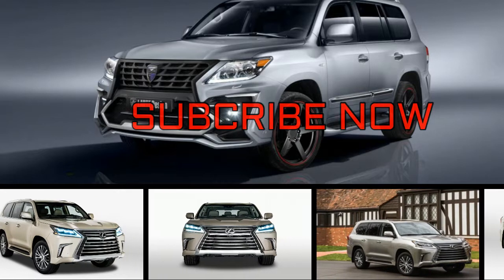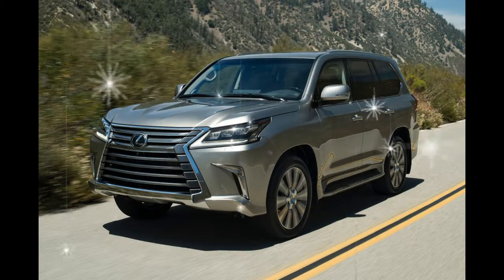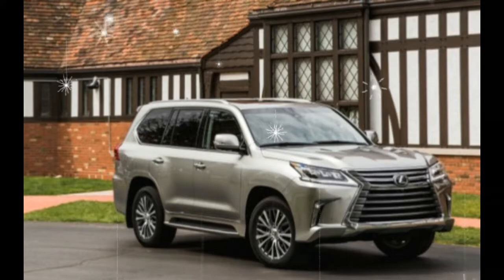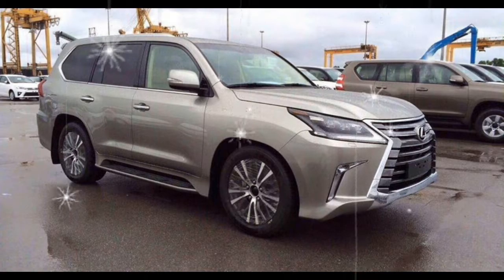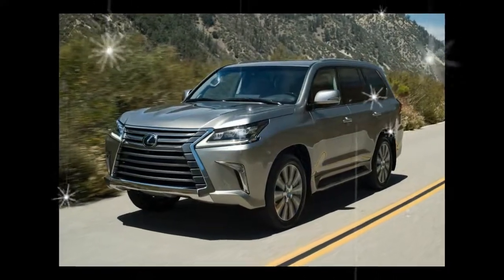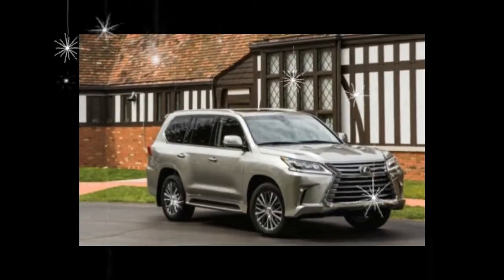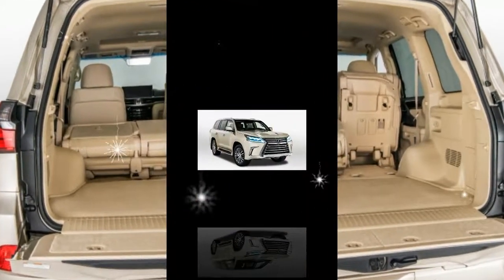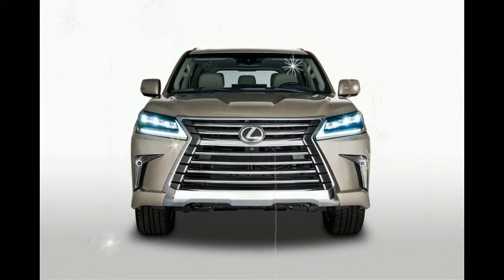[WACTH] News 2018 Lexus LX 570 Revealed | Auto Today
[WACTH] News  2018 Lexus LX 570 Revealed |  Auto Today. The change really is as simple as removing the LX570’s third-row bench and its accompanying hardware. The two-row LX has 51 cubic feet of cargo space behind the second row, six cubes more than the three-row model offers with its rearmost seats folded up against the body sides. Powered by a 383-hp 5.7-liter V-8 engine and an eight-speed automatic transmission, the two-row LX is mechanically identical to every other LX570.